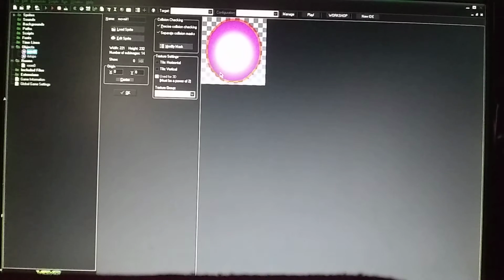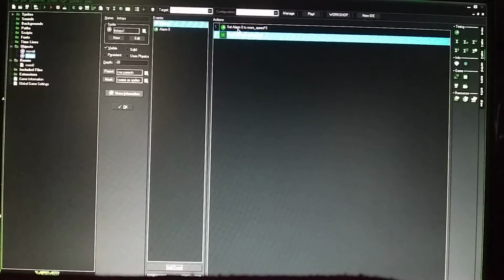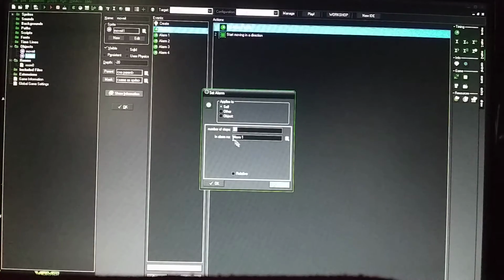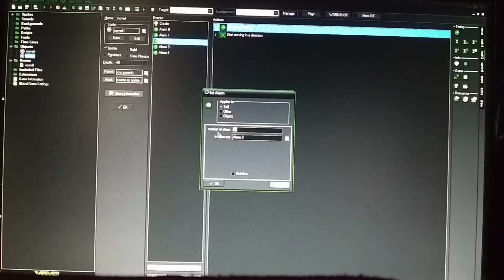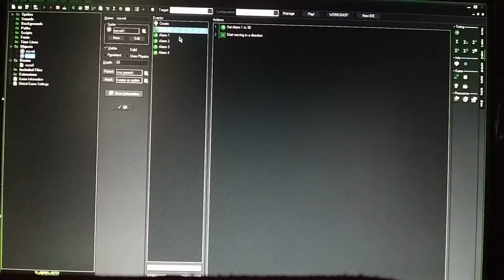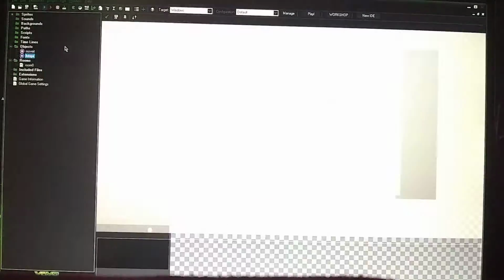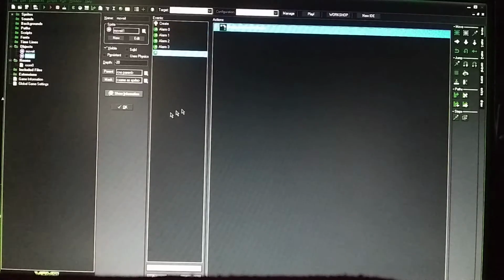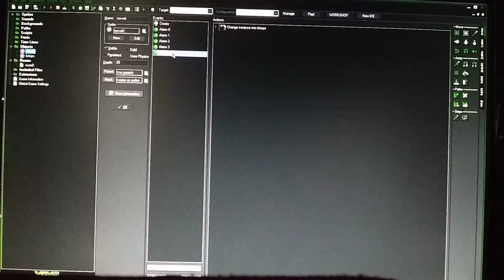Game Maker Studio: How to Create Alarms for you're Objects.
Example: Alarms will work great for enemies or a boss, make them jump, punch, fire weapon, or stop at different alarm settings and then repeat.